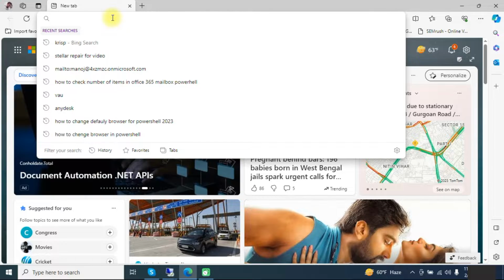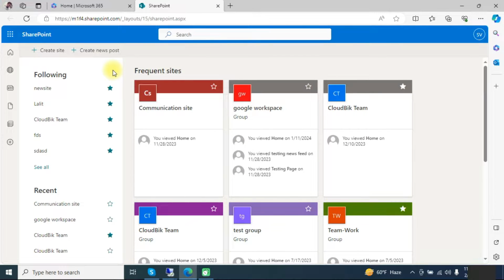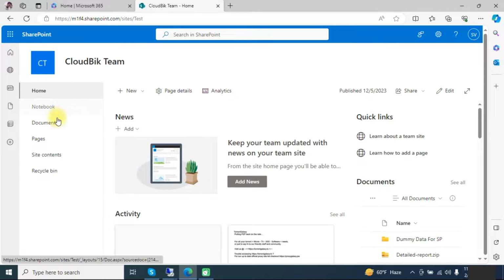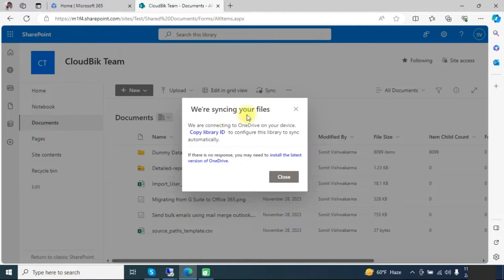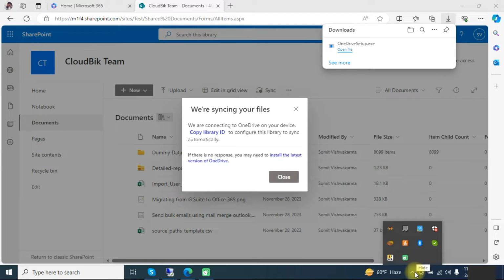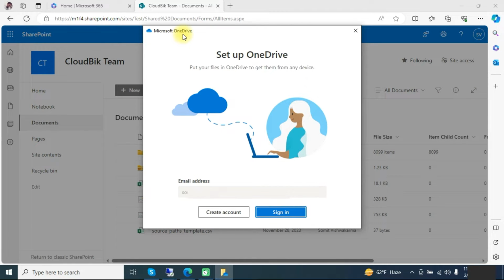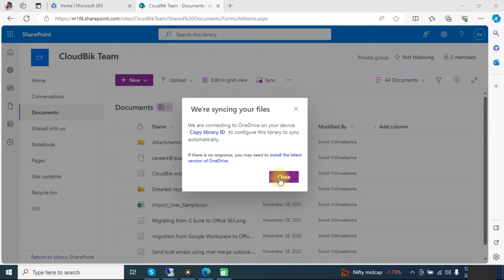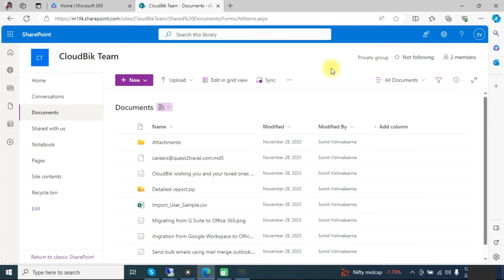Add SharePoint Site Documents to the Windows File Explorer by Syncing to Microsoft OneDrive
Check out this informative video where we explore the seamless addition of SharePoint Site Documents within the Windows File Explorer. With this revolutionary feature, you can now easily access and manage your SharePoint Site files directly from your local file manager, boosting productivity and streamlining your workflow. Dive into the benefits and possibilities of integrating SharePoint and Windows File Explorer with our expert guide. Don't miss out on this game-changing functionality!